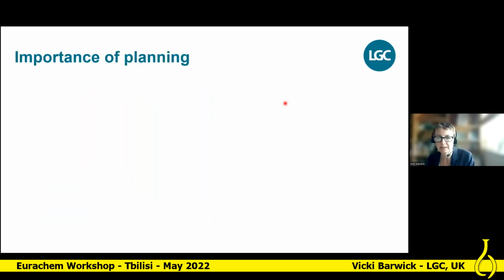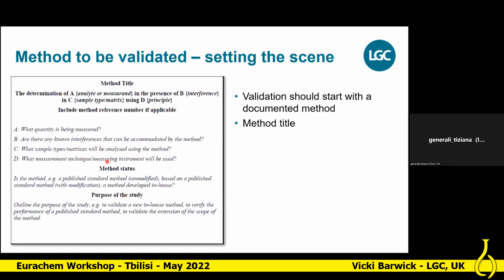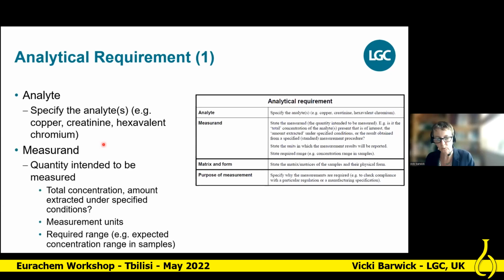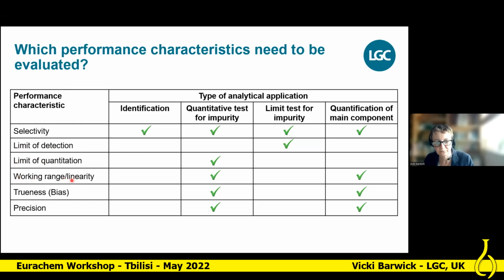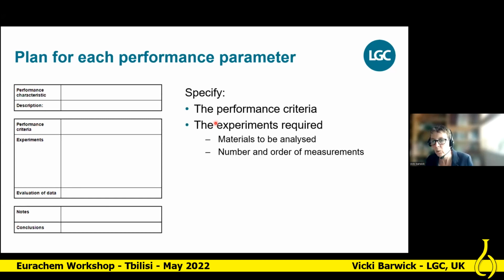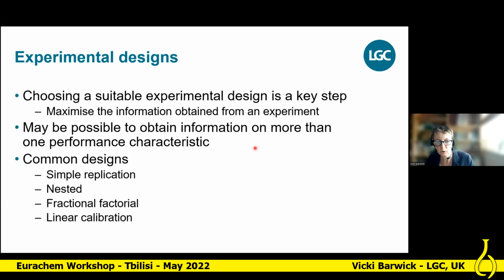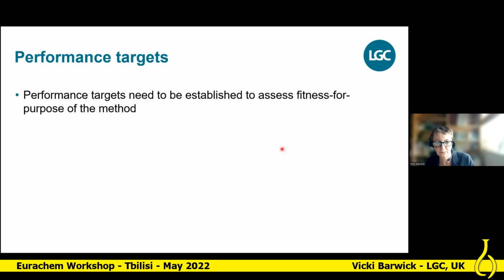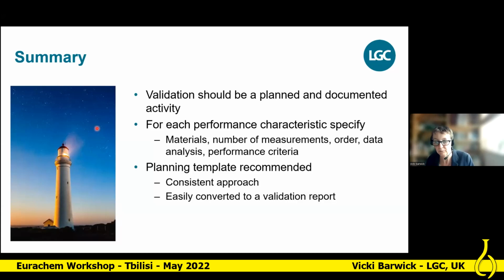Planning method validation studies - Vicki Barwick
Vicki Barwick, as editor of the 2019 Eurachem guidance supplement "Planning and Reporting Method Validation Studies", gives details of typical validation experiments and introduces the Eurachem supplementary guidance.

Presented at the Eurachem International Workshop  "Quality Assurance Challenges of Measurements from Field to Laboratory with a Focus on ISO/IEC 17025:2017 Requirements", held online in May 2022

Workshop kindly hosted by Georgian Laboratory Association (GeLab) with the support of the UNIDO-SECO Global Quality Standards Programme (GQSP)